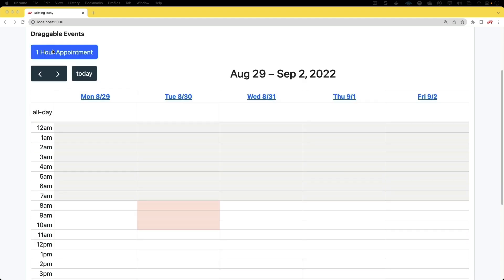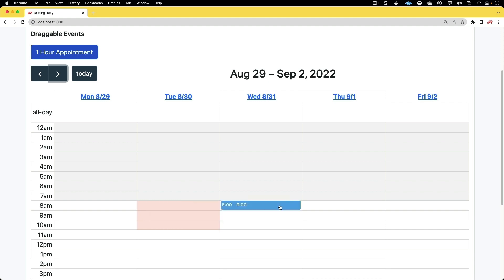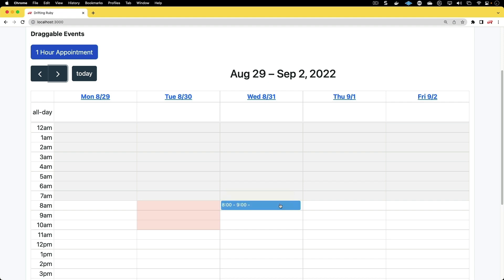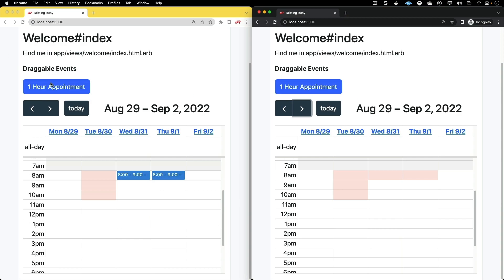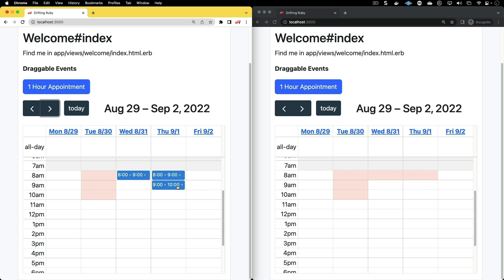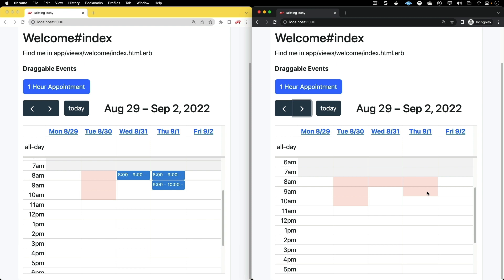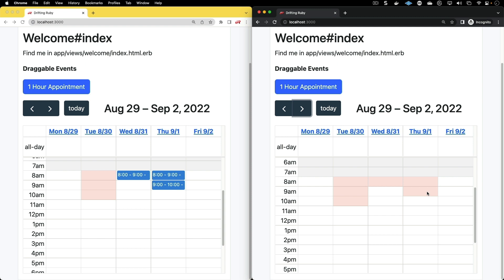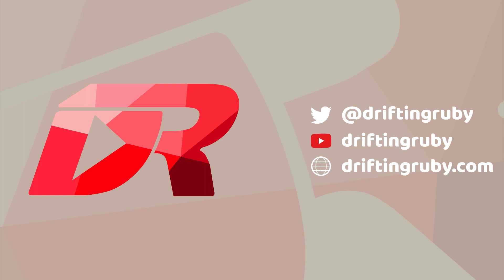Episode #364 - Booking System | Preview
In this episode, we use Hotwire and FullCalendar to create an appointment scheduling program. We will look at blocking appointments outside of business hours as well as preventing overlapping appointments.